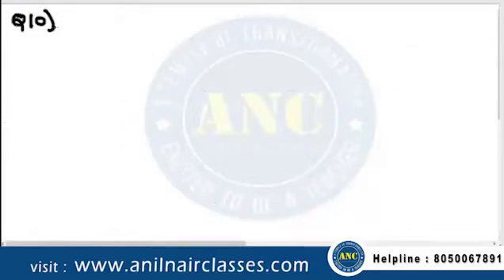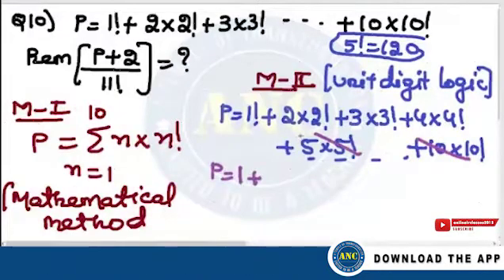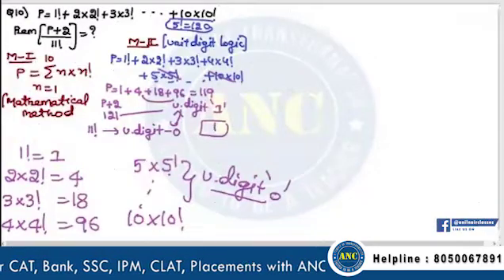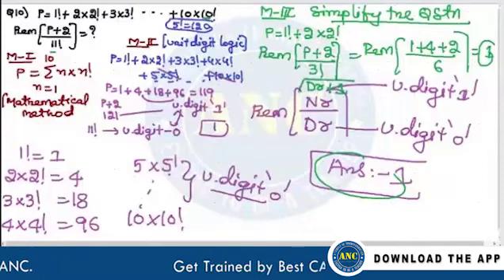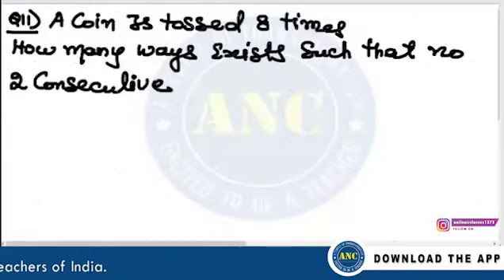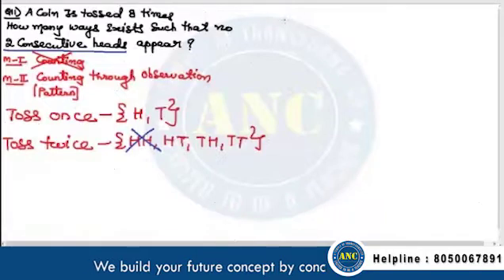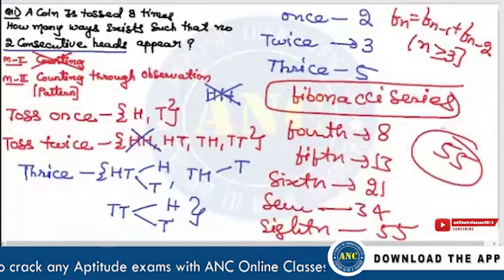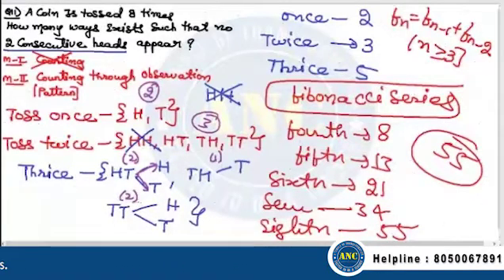"Fibonacci Series" Application || Tricks & Hacks | ANIL NAIR CLASSES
Unlock access to 3500+ of copyrighted shortcut video lectures, 10000 Pages of Exhaustive Study Material in Ebook format, 500+ practice tests, 40+ ( Mocks ) with exceptional analytics.